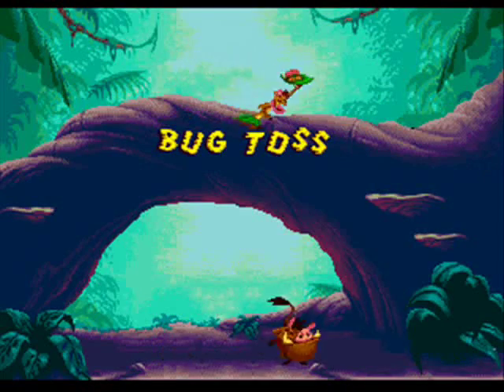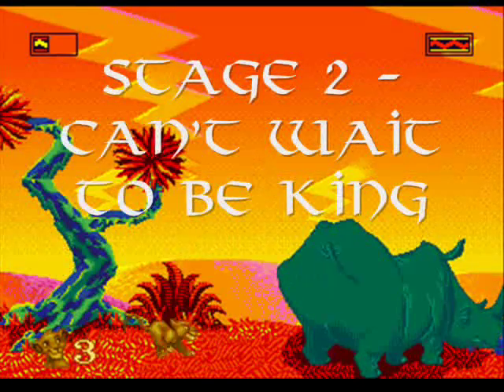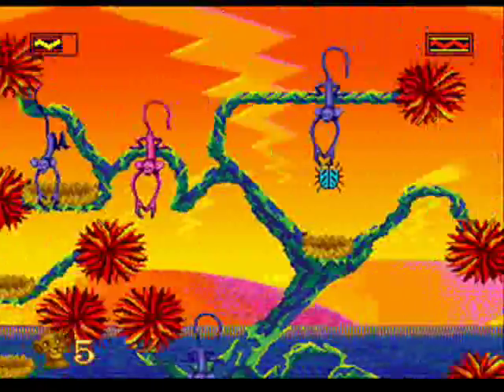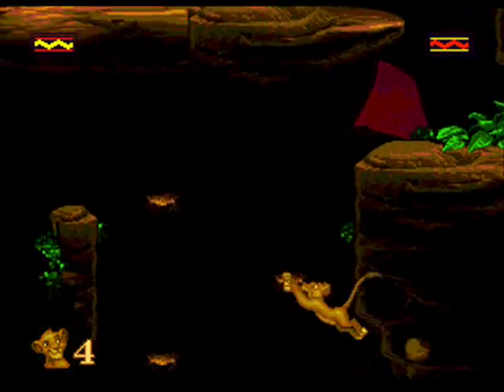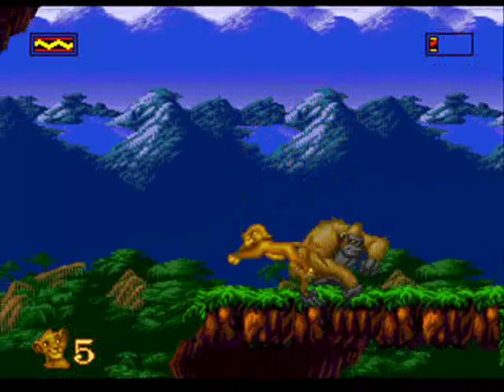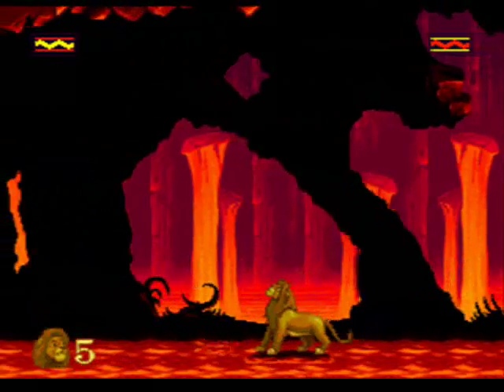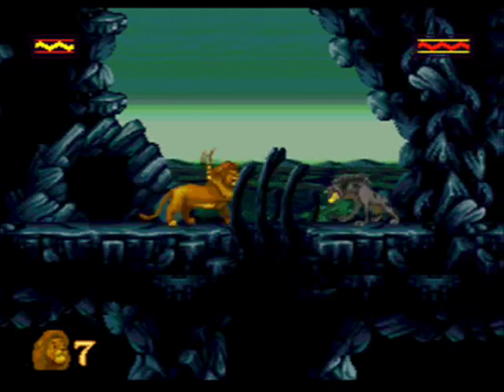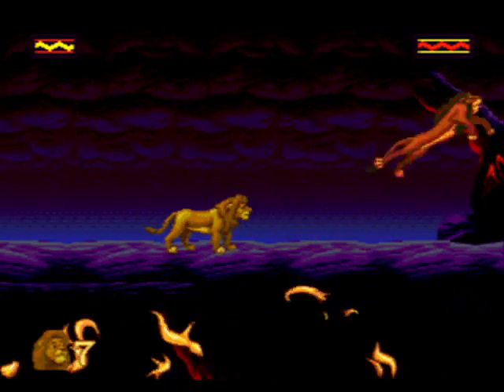The Lion King Genesis Review/Walkthrough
My review/walkthrough of "The Lion King" for the Sega Genesis.